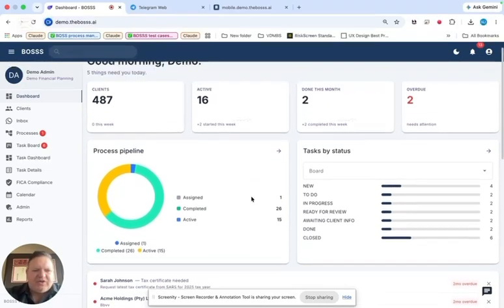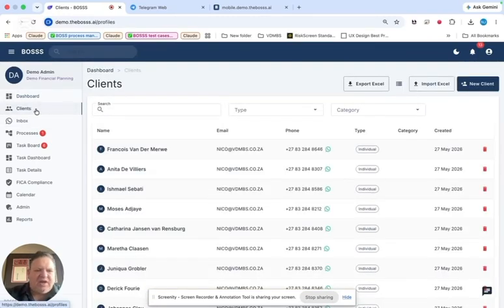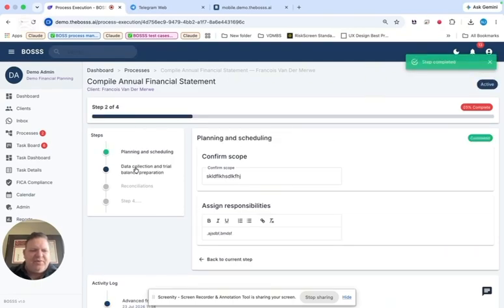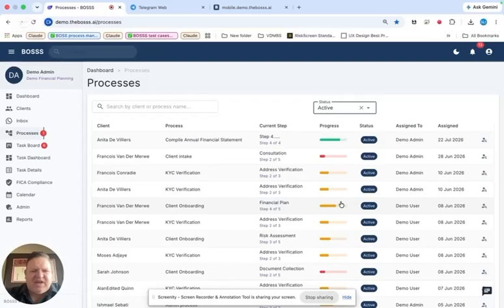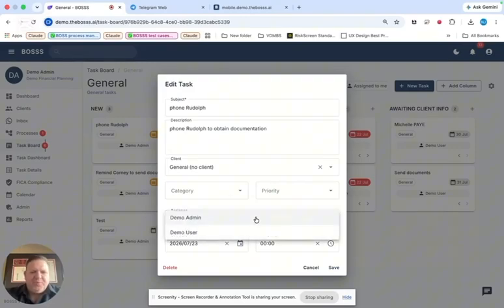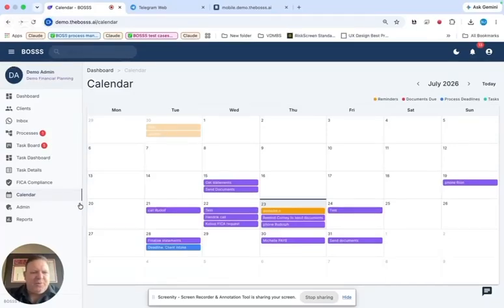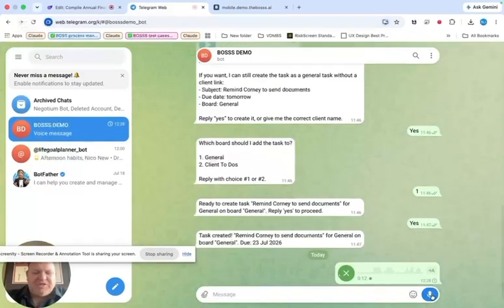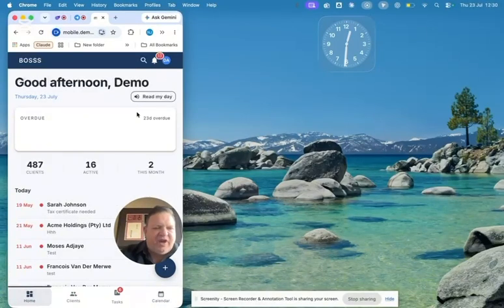July 26, 2026